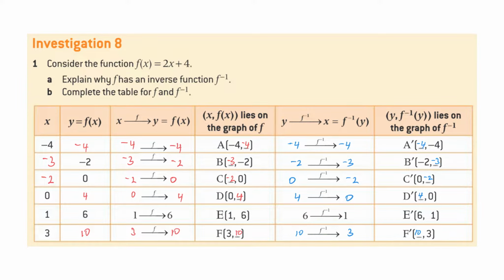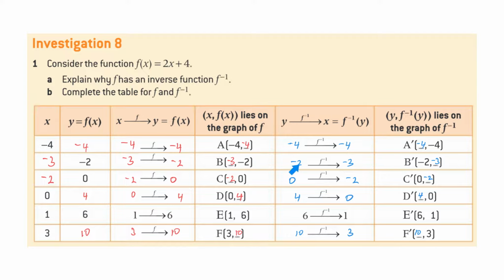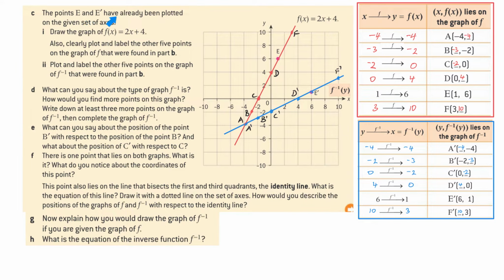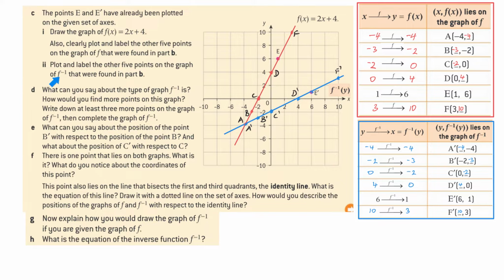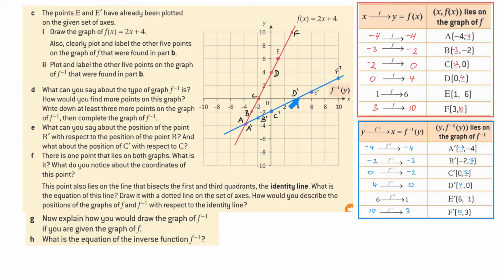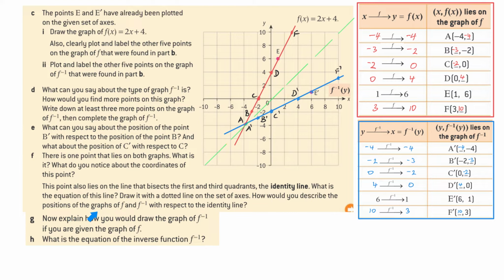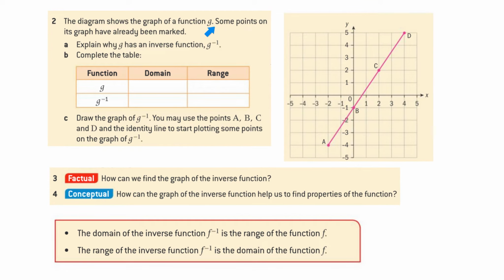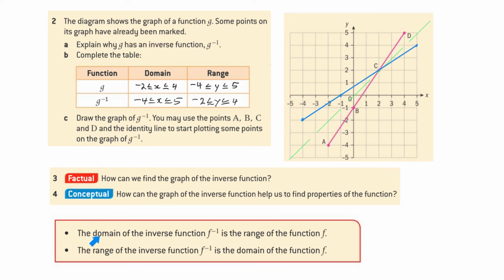A function and its inverse function - an investigation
Oxford IB Mathematics Applications and Interpretation SL Chapter 5.2